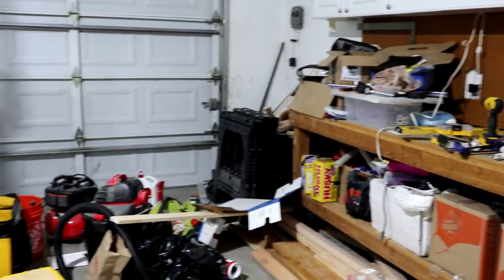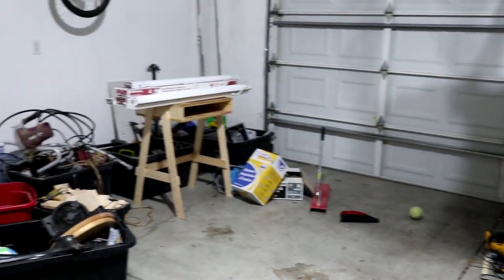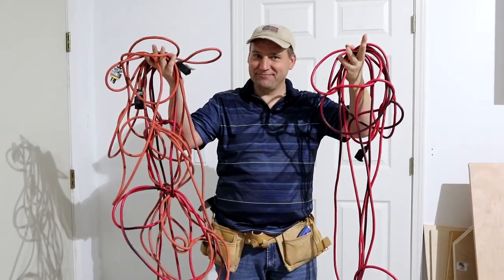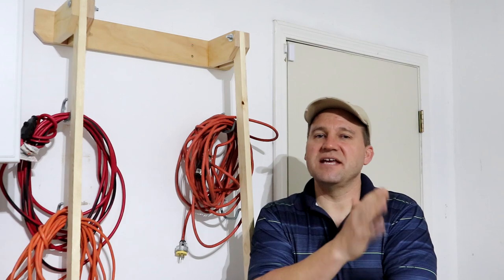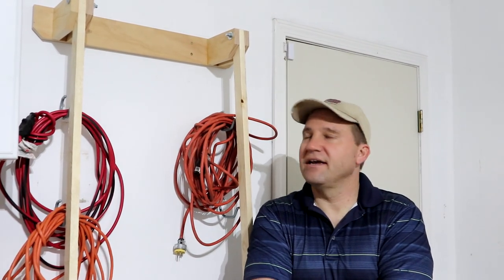Grab & Go Extension Cord Holder - Beginner Level - Woodworking DIY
A simple and inexpensive beginner project for any woodworker.  Materials are less than $15 and takes less than an hour to build.  This cord holder is great for storing away your extension cords and keeping them organized.  I got the idea from FamilyHandyman.com and here is the link to the project:

Thank you everyone and I hope you enjoy.